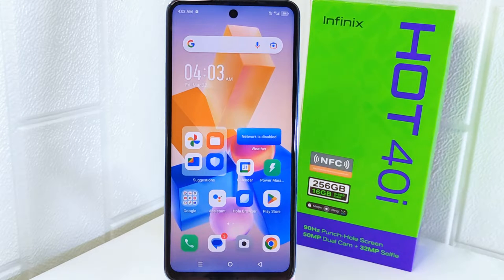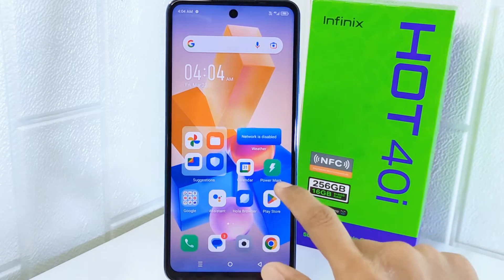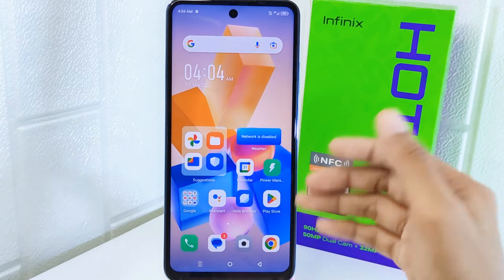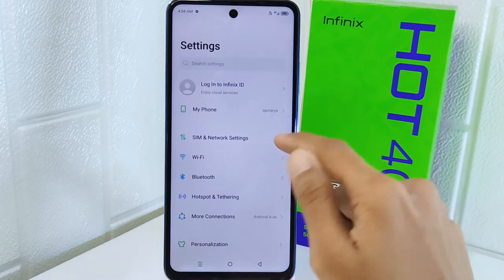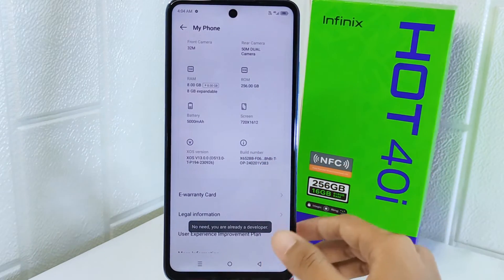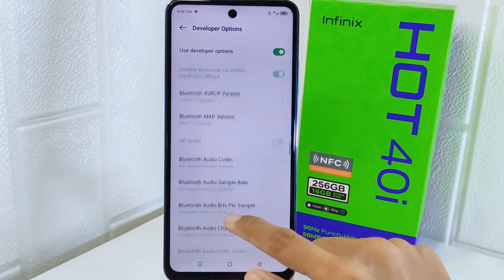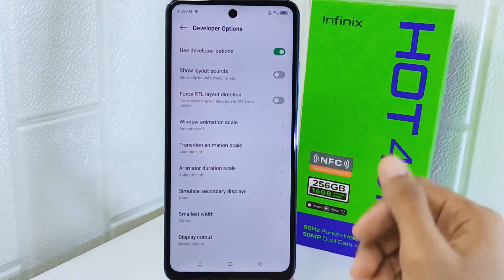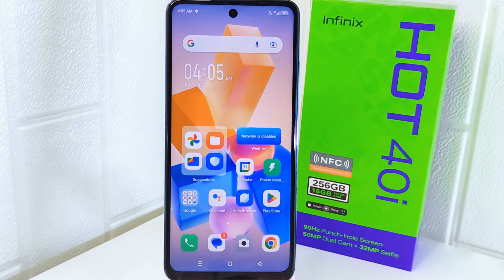How To Increase Touchscreen Sensitivity On Infinix Hot 40i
This tutorial deals with search:
how to increase touchscreen sensitivity
infinix hot 40i
how to increase touchscreen sensitivity on infinix
how to increase touchscreen sensitivity infinix hot 40i.